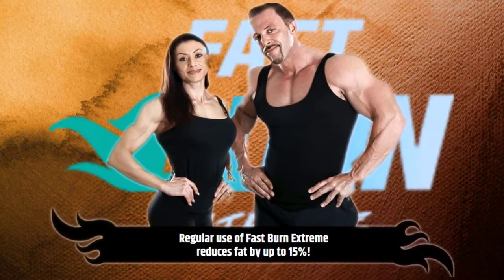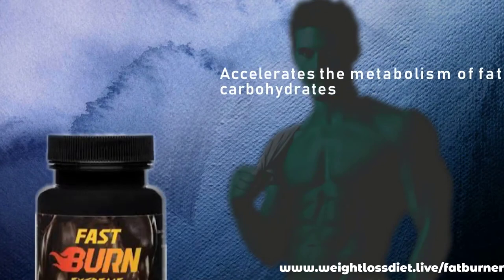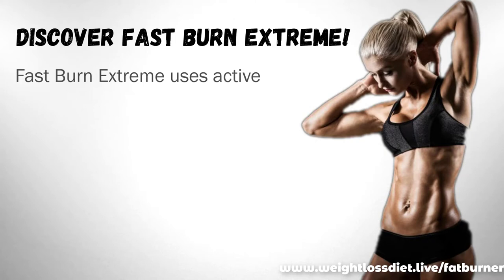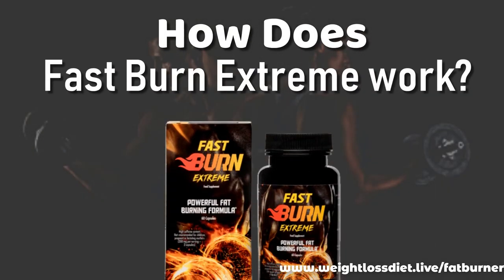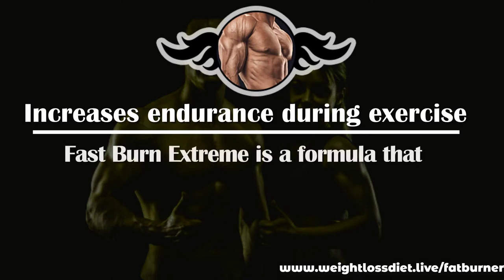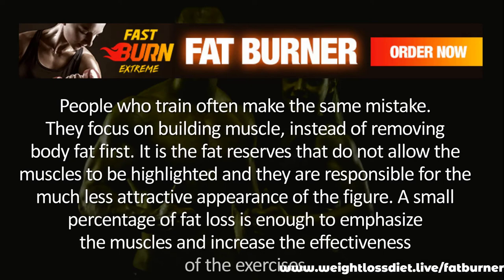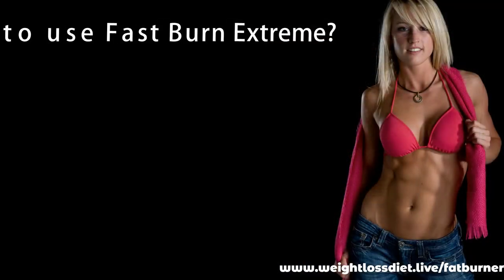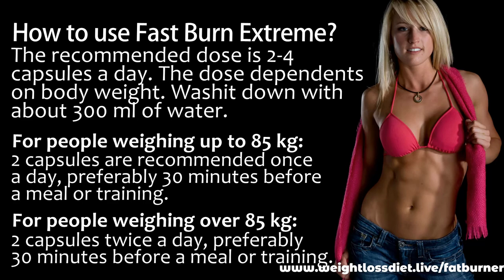How to [ Lose Weight Fast ] for your Health in a Short Time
Everyone has a question, How to Lose Weight Fast. Many other exercises can also help boost your weight loss efforts. It's most important to choose an exercise that you enjoy doing. So, I recommend to you can follow the Fast Burn Extreme is a unique multi-component fat reducer.

Here’s the truth:
A friend of mine lost 11 pounds in just 2 weeks! Those results certainly aren’t typical, but he PROVES it is possible.

Want to know HOW he did it?
I’m so excited to share this with you. Not only has it given me my and my friend's life back — we are getting a new healthy, and slim-down life!

If you have a few minutes to watch, it may be the best decision you make all day!